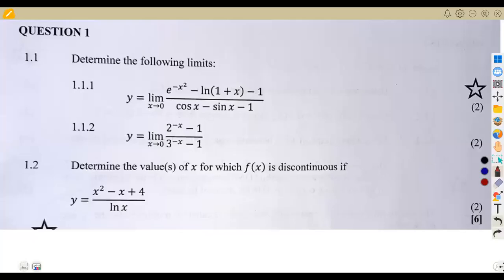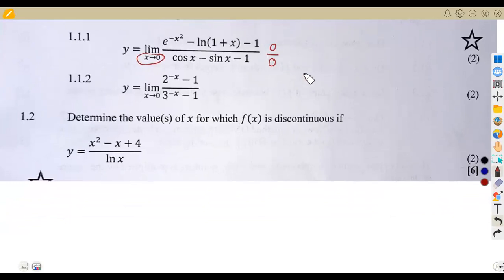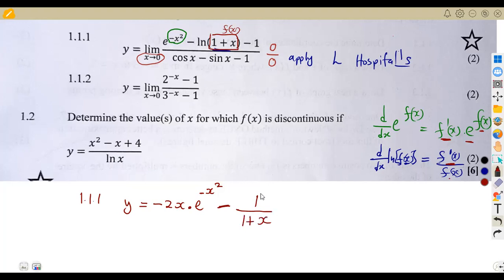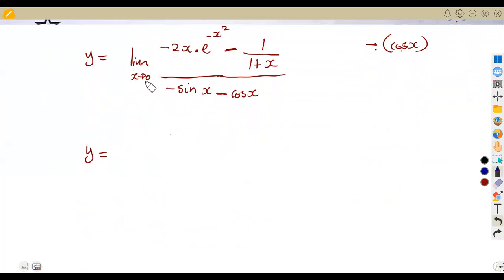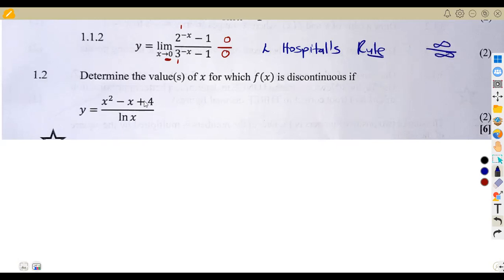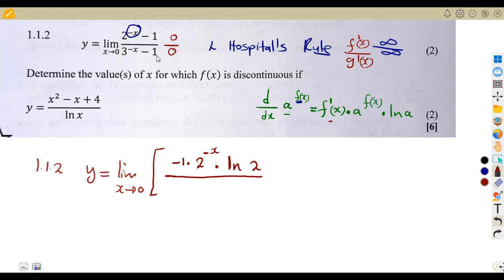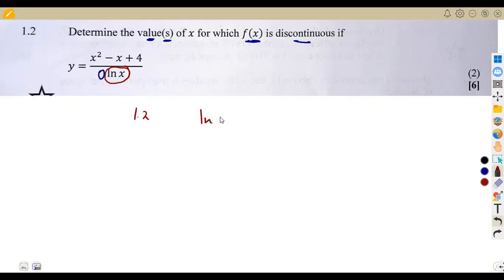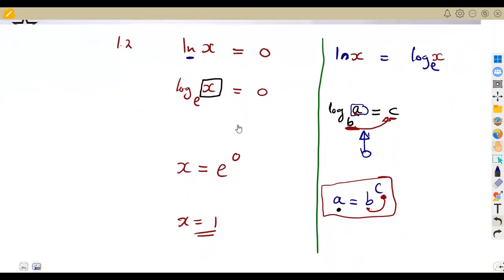MATHEMATICS N5 LIMITS and CONTINUITY AUGUST 2023 QUESTION 1